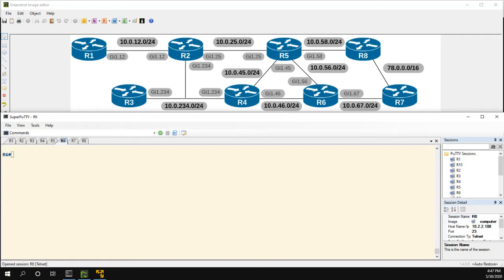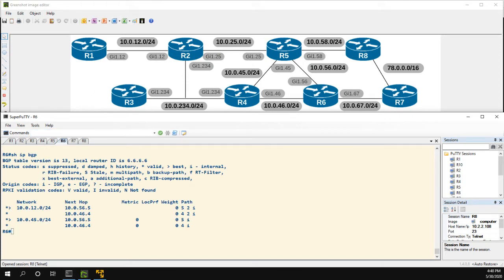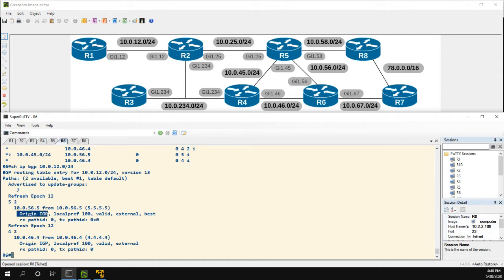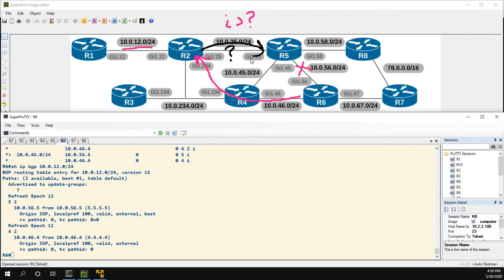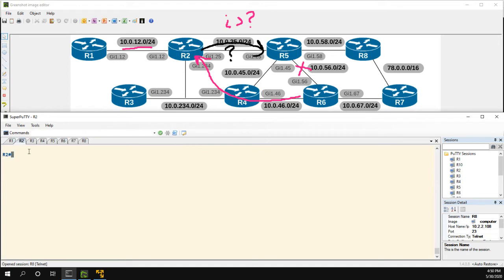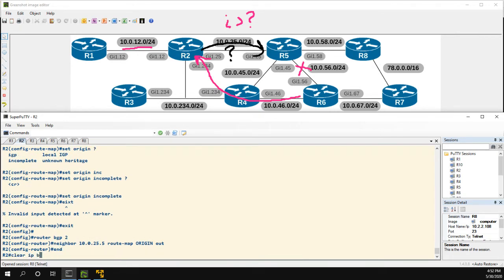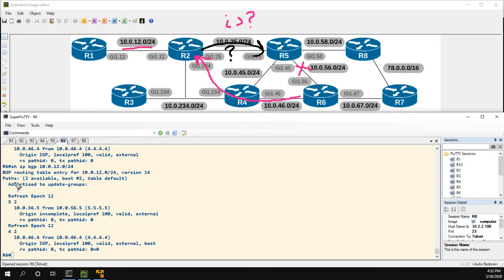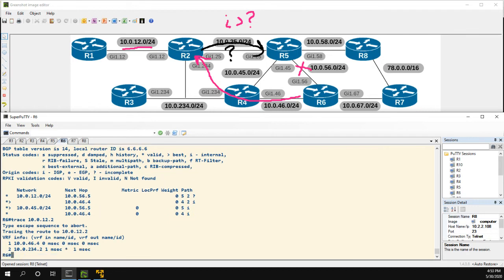BGP Best Path - Origin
In this video I use BGP origin to manipulate the best path selection.